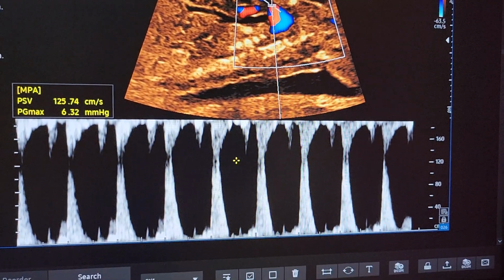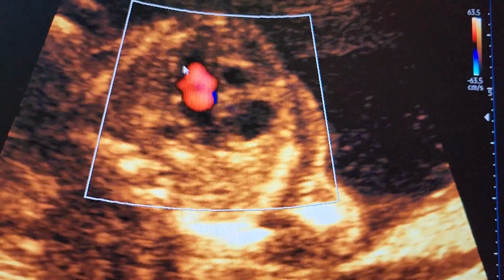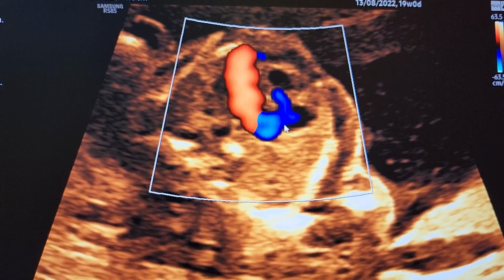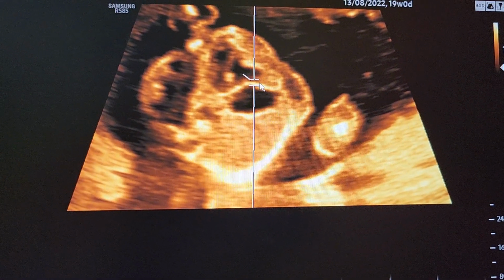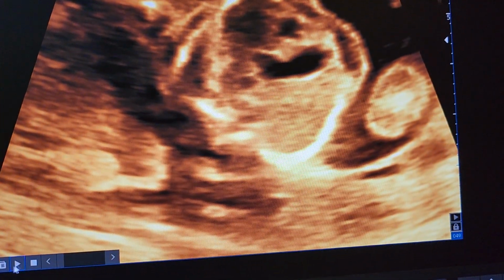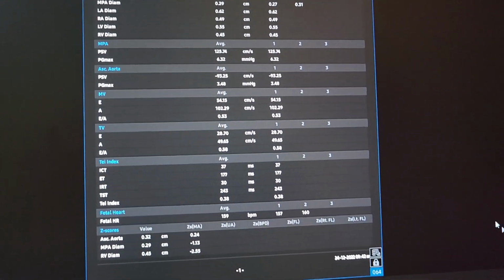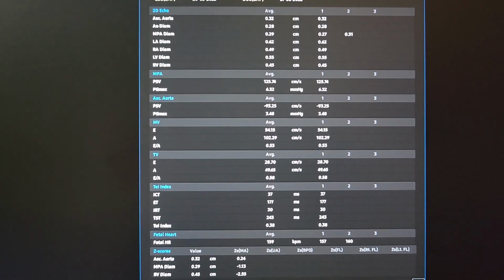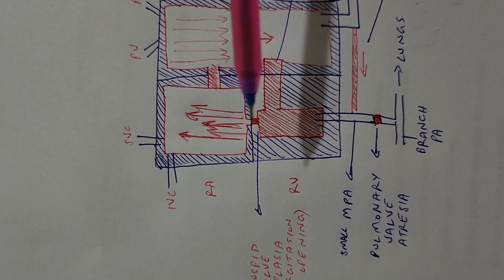FERAL ECHO TEACHING ,HRHS,ENDOCARDIAL FIBROELASTOSIS,Dr S Pradeep ,REFER SERIES.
Case of pulmonary valve atresia,Hypoplastic right ventricle,tricuspid valve dysplasia with large TR,VSD,Duct reversal with patent pulmonary branch arteries Dr Pradeep  under Refer series.